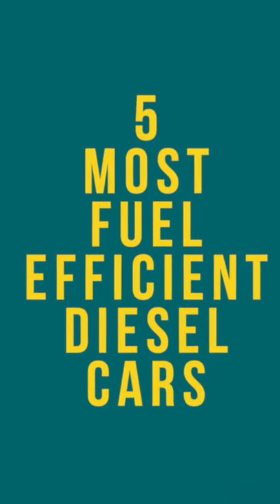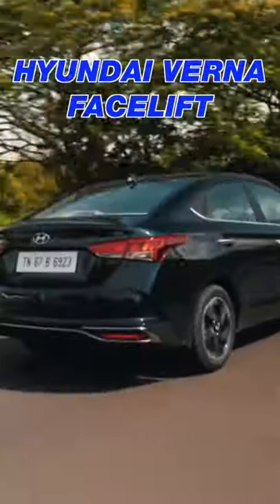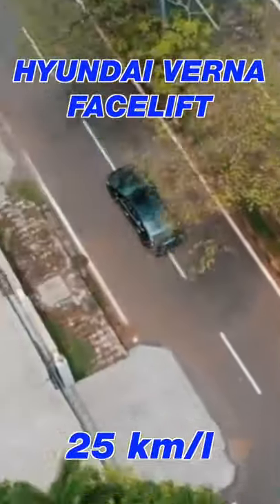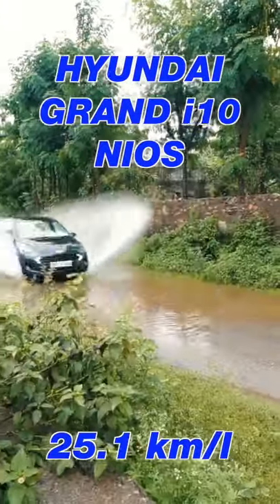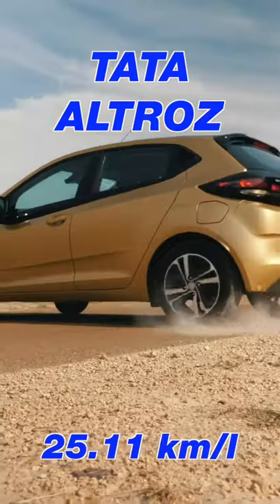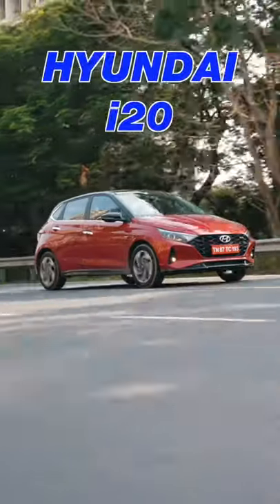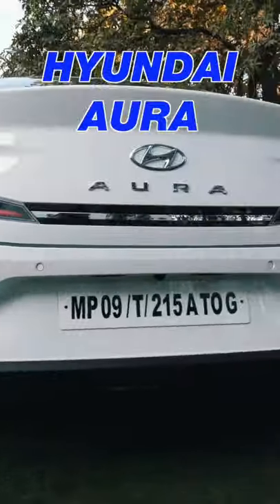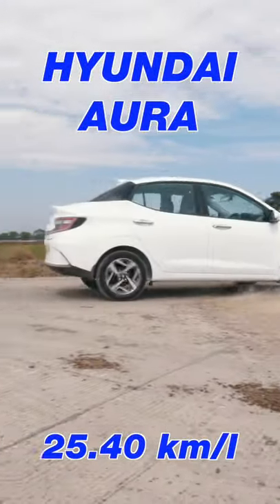5 Most Fuel Efficient BS6 Diesel Cars In India MotorBeam